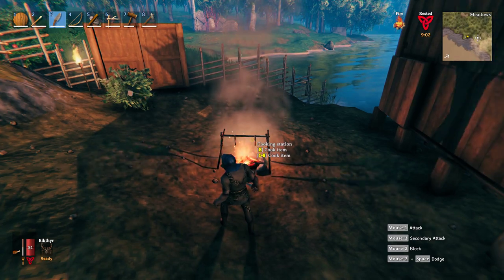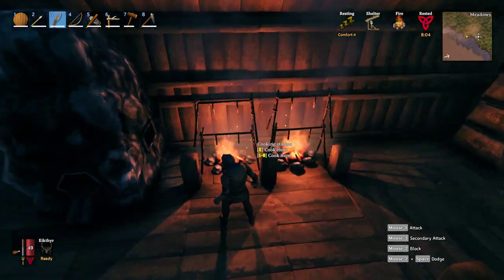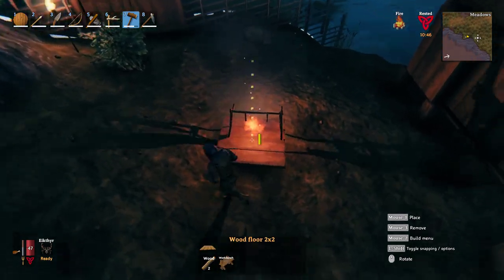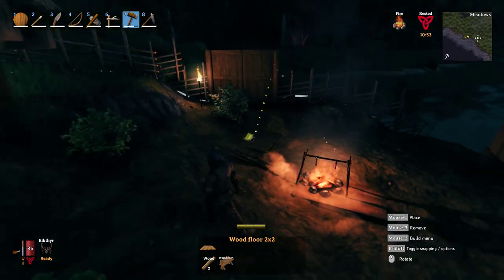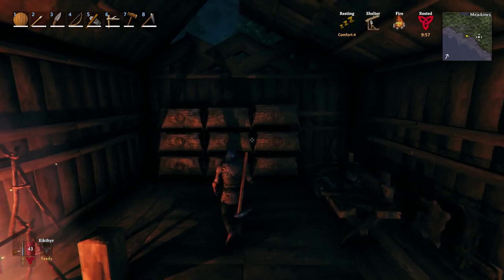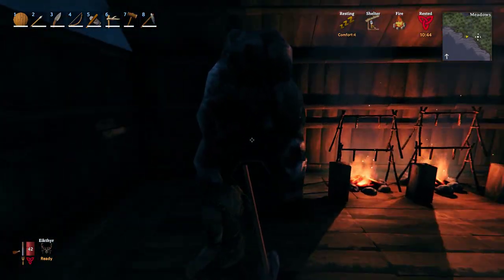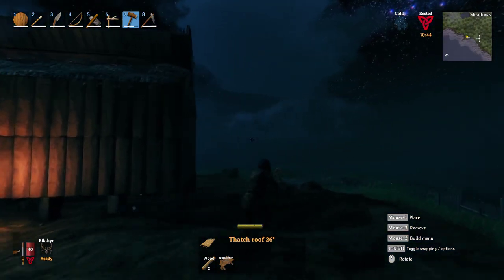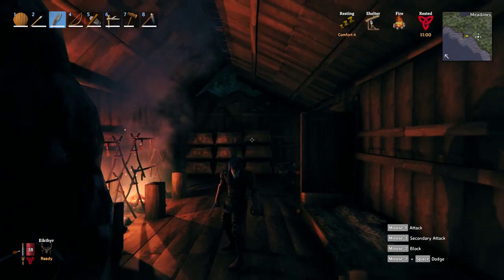Valheim How to STACK Campfires INSIDE Base and Vent SMOKE easy Beginners Guide Tips & Tricks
A fast guide on stacking campfires INSIDE your base and how to vent the smoke quick fast and easy.